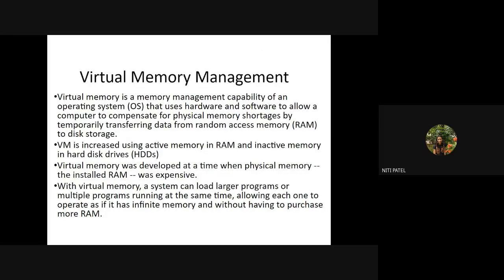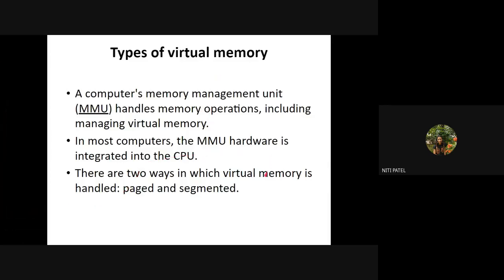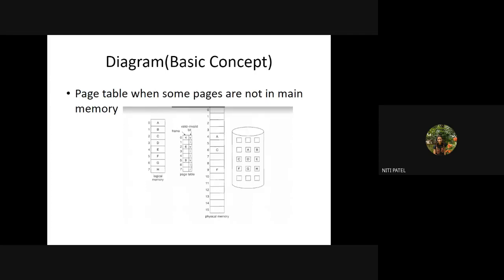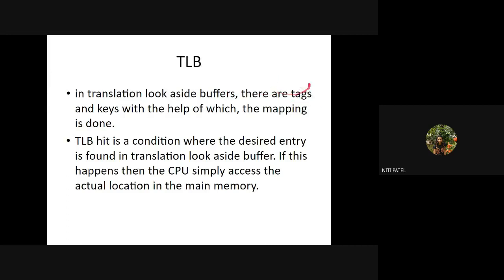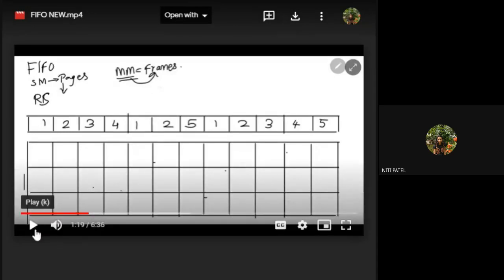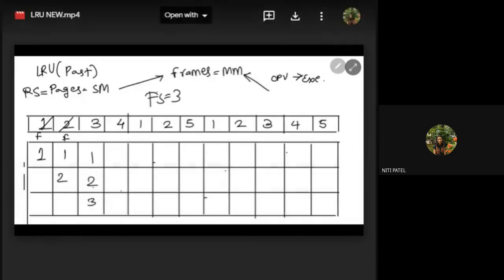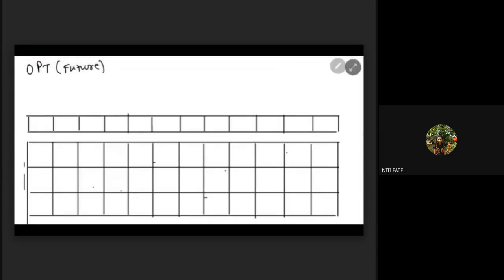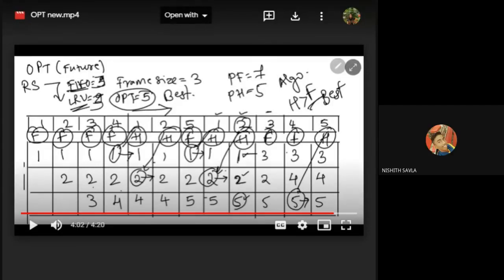Ch.6 Virtual Memory Management-Part 1